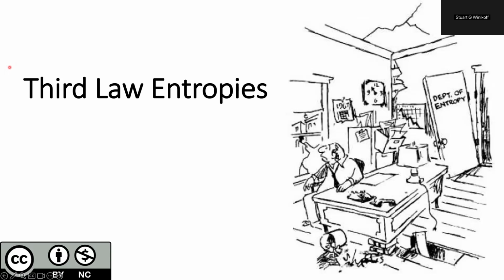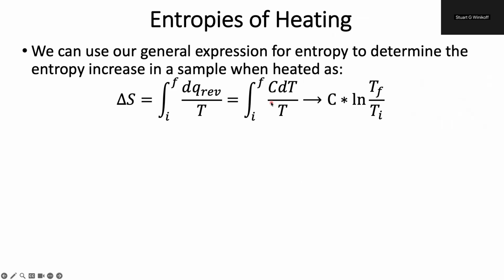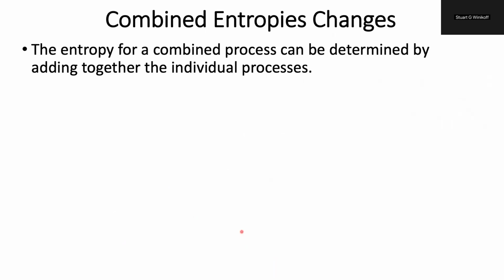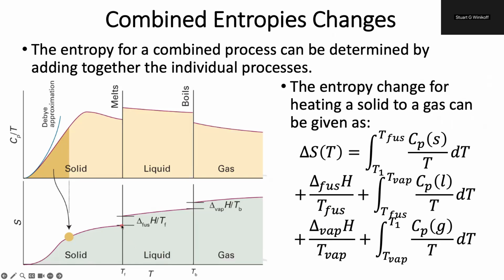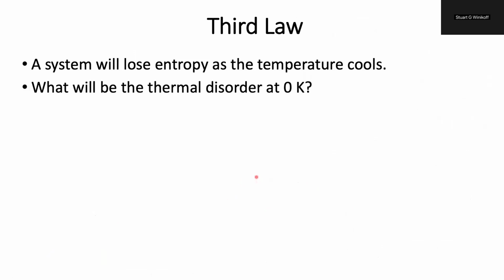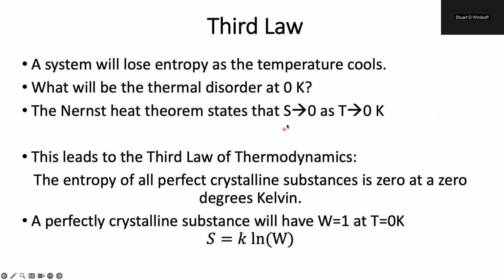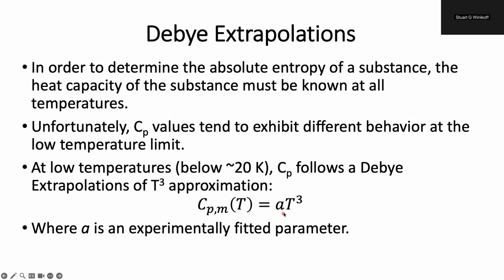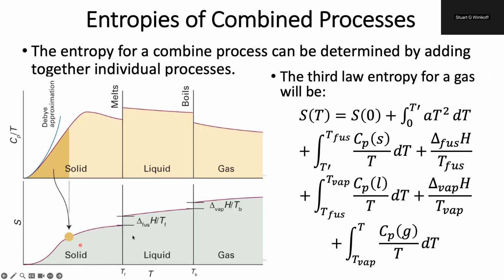Thermo 3.6: Third Law Entropies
Description of how complex entropy changes and absolute entropies can be determined.